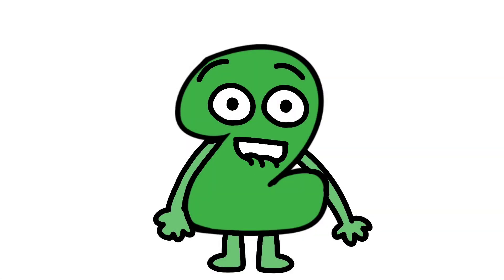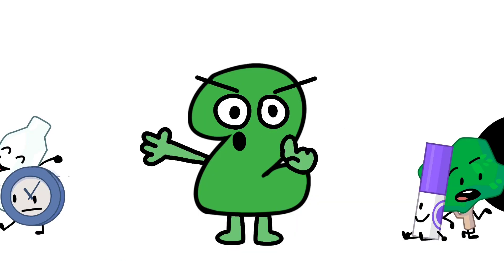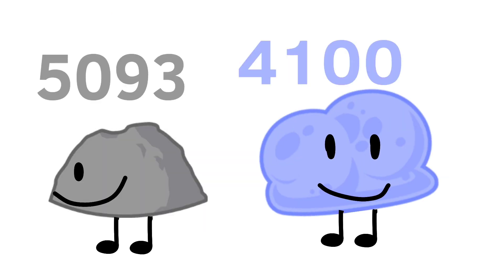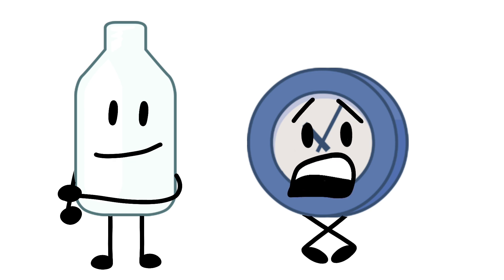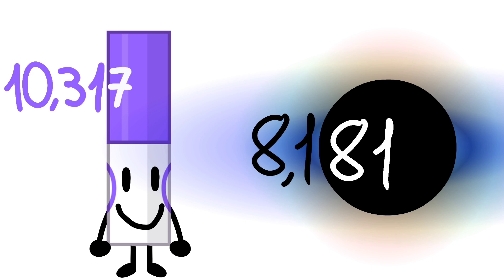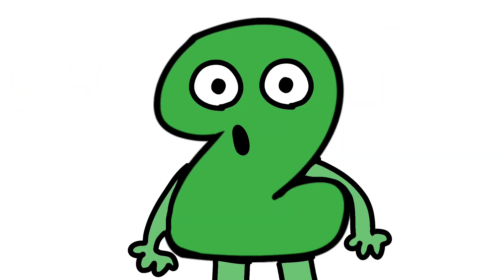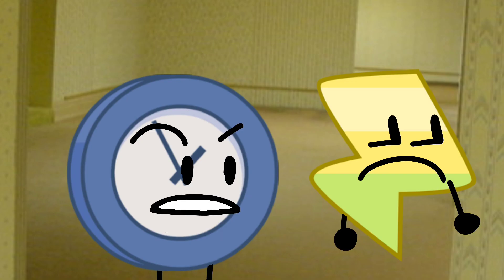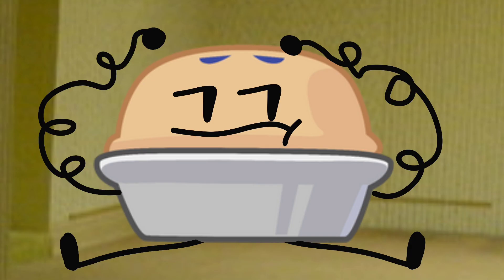Fanmade TPOT 7 Elimination! [SPOILERS] | Gormations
Battle For Dream Island by jacknjellify
Michael Haung, Cary Huang, Sam Lee, Satomi Hinatsu, Graham Taylor and many more have worked on bfdi.